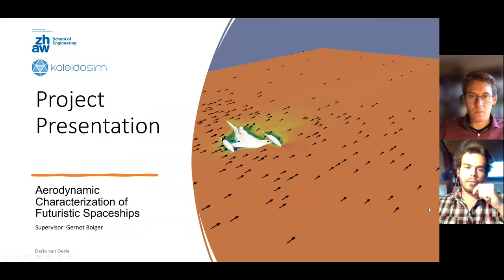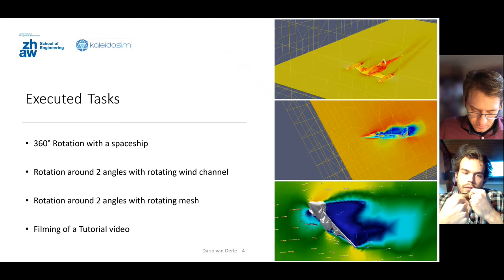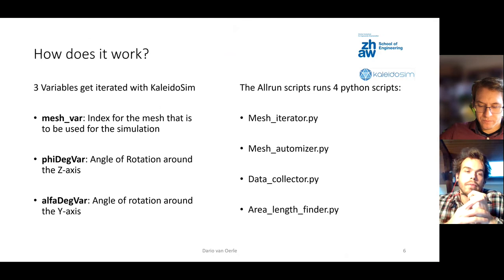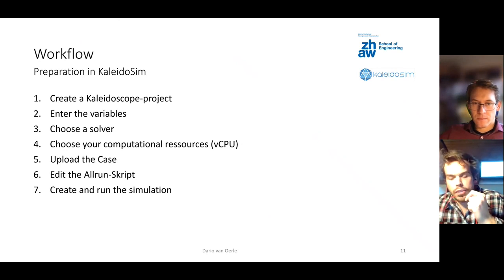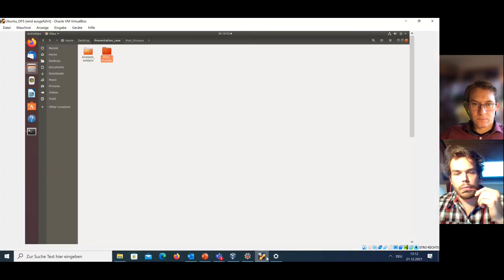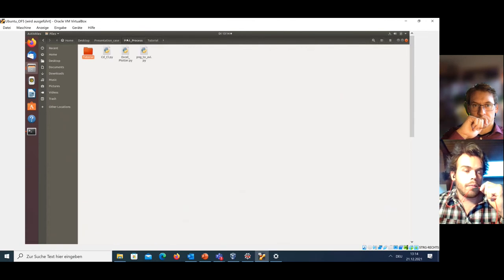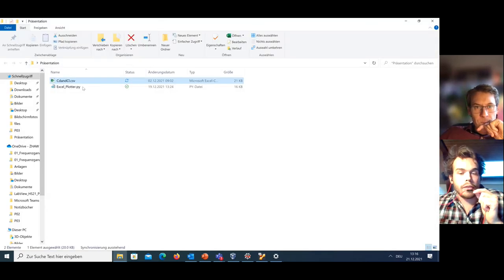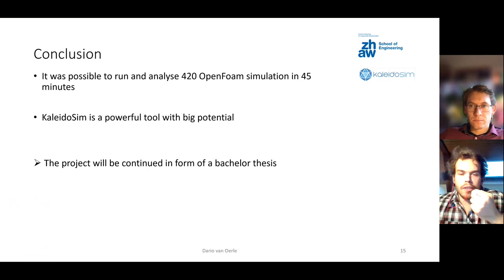Project Thesis ZHAW/ICP Aerodynamic Characterization Kaleidosim Dario vanOerle Dec 21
Dario van Oerle presents his project thesis on "Aerodynamic Characterization of Jet Planes and Spaceships", supervised by G.Boiger of ICP/ZHAW. Thereby, using OpenFOAM, Kaleidosim Massive Simultaneous Cloud Computing Platform and Python Scripting, he has developed a seamless workflow which allows users to fully computationally characterise aerodynamic frames in less than 1h of waiting time. More specifically 100s of turbulent flow-simulation runs are conducted in OpenFOAM (simpleFOAM) in order to derive pairs of drag- and lift- coefficients for as many angles of attack (pitch and yaw angle are varied). Kaleidosim then coordinates all simulation runs simultaneously in the Google cloud such that a workflow which previously would have taken approximately one working week, can now be completed within 45min.
Special thanks go out to Kaleidosim Technologies AG who have provided approximately 5000 free vCPUh for the thesis.